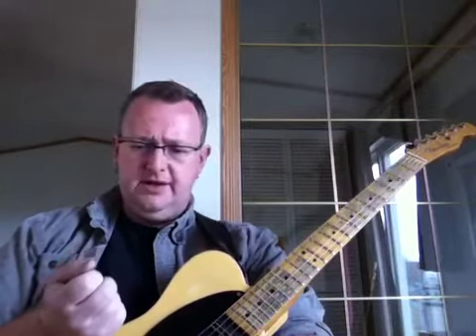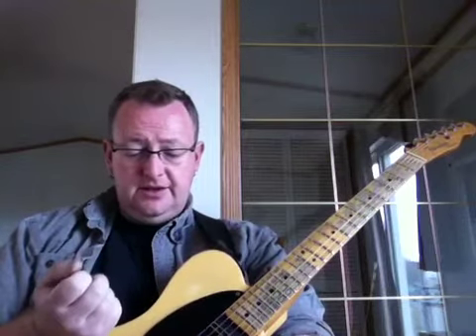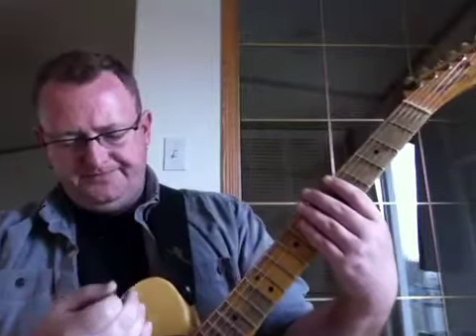Guitar Lesson-Faux B3 playing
Organ phrasing for Guitar.
Telecaster,DR.Z MAZ 38sr, TC Electronic SHAKER Vibrato